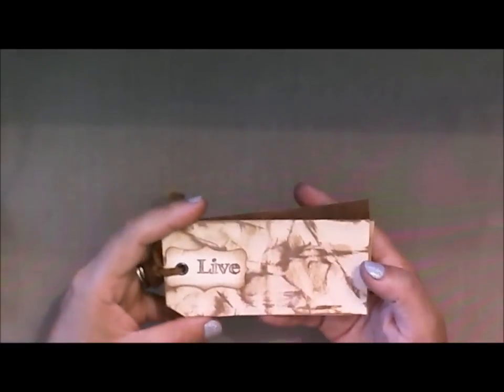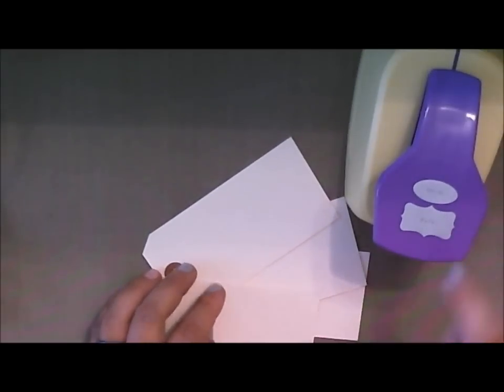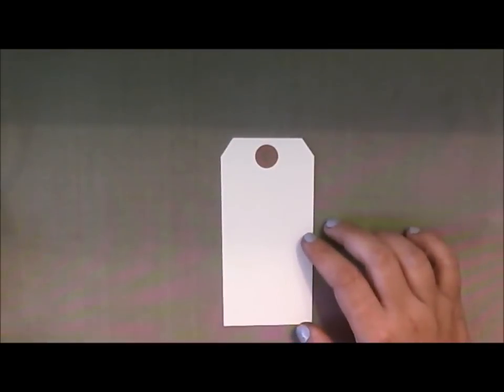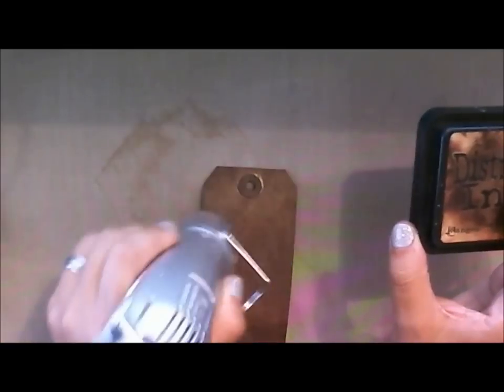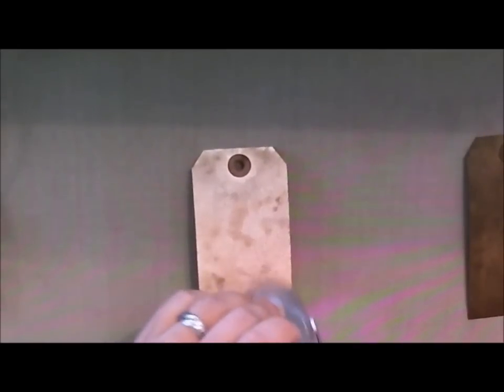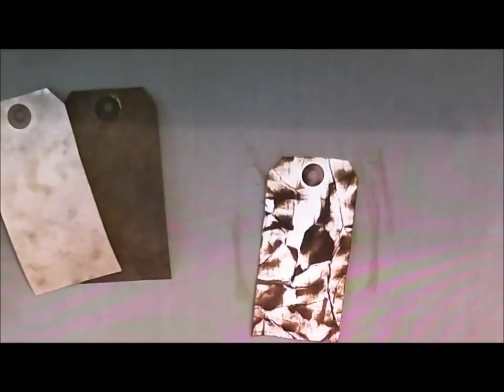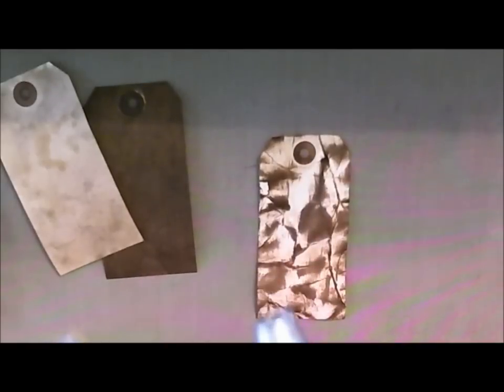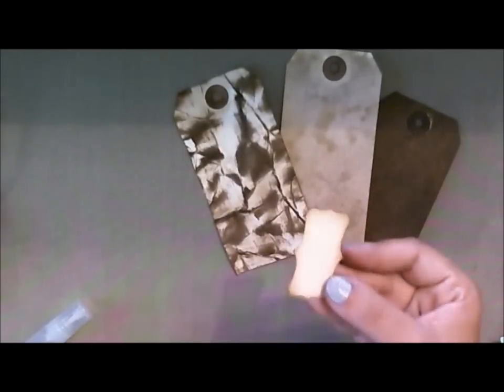Quick Tip: Tim Holtz Distress Ink